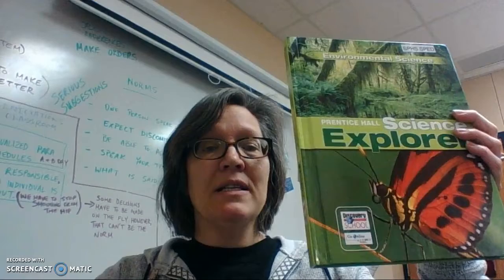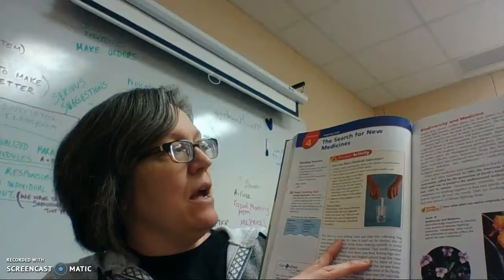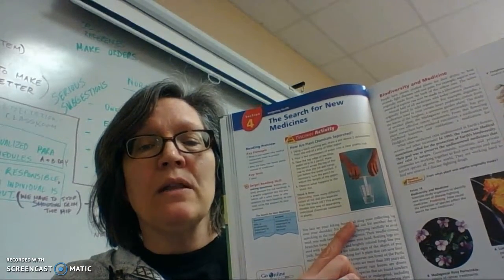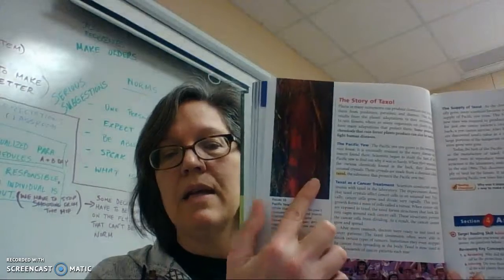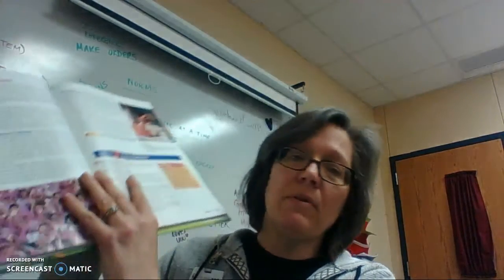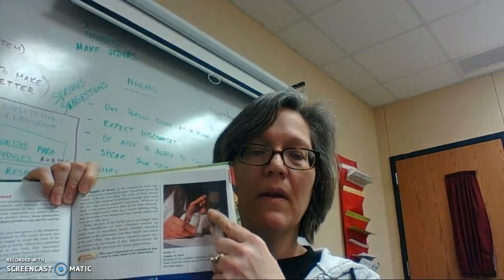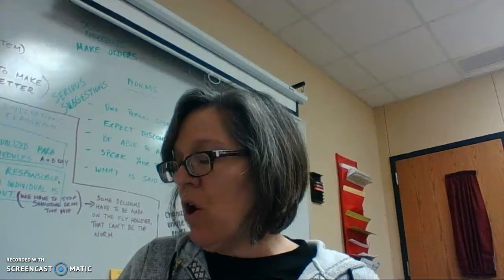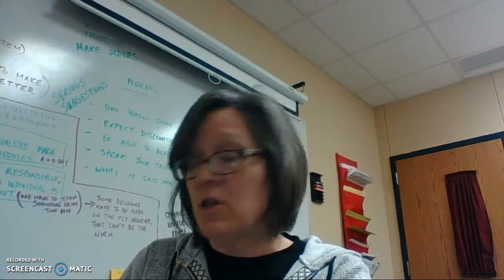Biodiversity is a Source of Medicine Reading Assistance